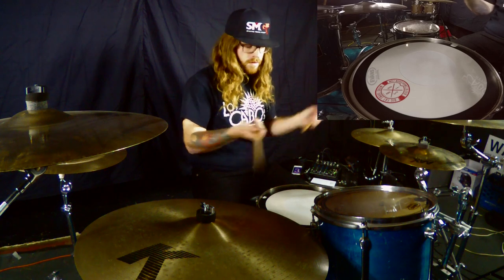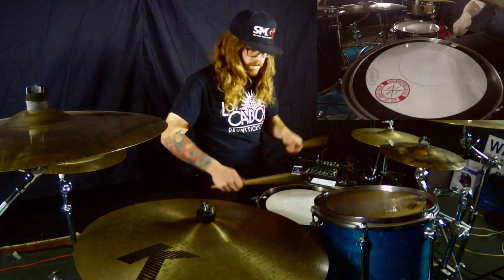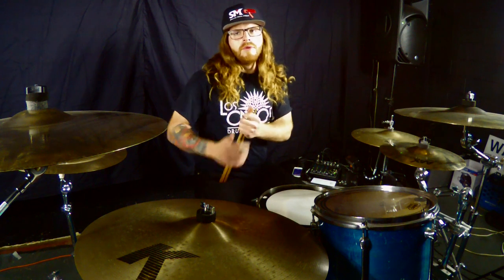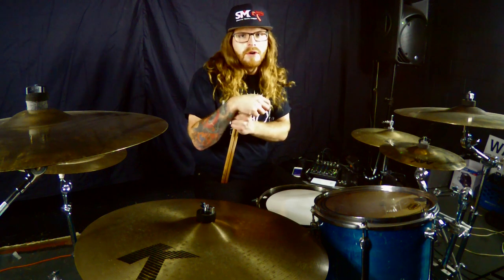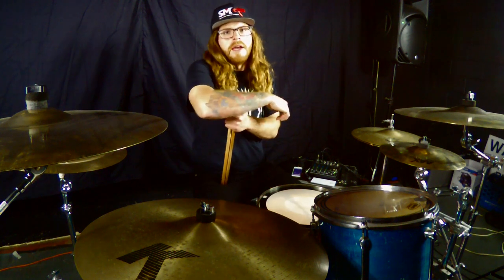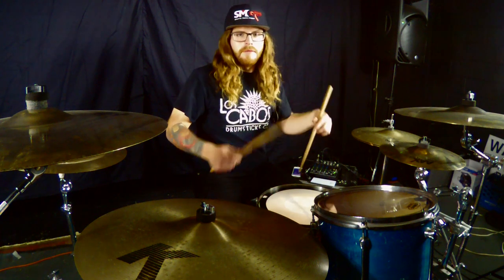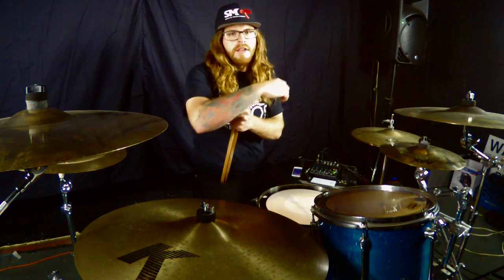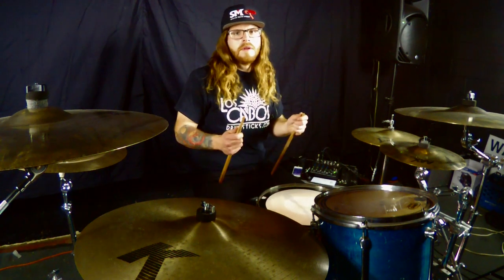How To Play Like Tomas Haake Of Meshuggah - Free Drum Lesson - Cameron Fleury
Want to master your drumming and get a free strategy session from Cameron? How To Play Like Tomas Haake Of Meshuggah - The Pattern In Bleed

The Herta is one of the more commonly known Hybrid Rudiments. Tomas Haake of Meshuggah plays this rudimental variation heavily in their song, “Bleed.” In this lesson, Cameron breaks the pattern down and demonstrates how to incorporate The Herta into your drumming. Keep in mind that the pattern does not always line up to a 4/4 click, as it takes 3 measures to resolve. Try placing The Herta within 16th note patterns. Have fun with this one!

A little About Me:

Cameron Fleury is an accomplished drummer with solid experience in the Canadian metal scene. You may know him by his involvement with the London, Ontario-based band, Terrorhorse.